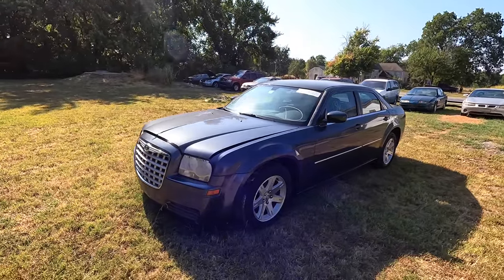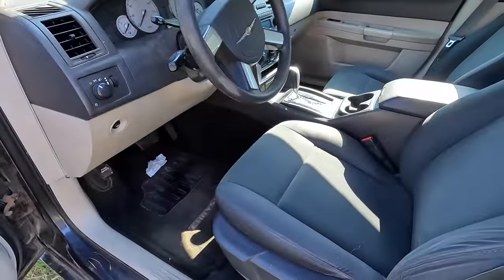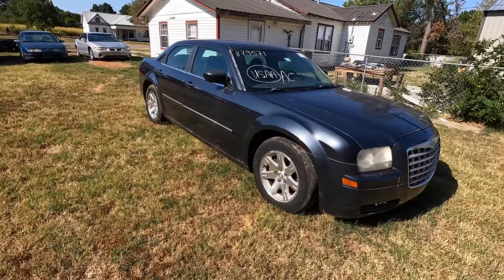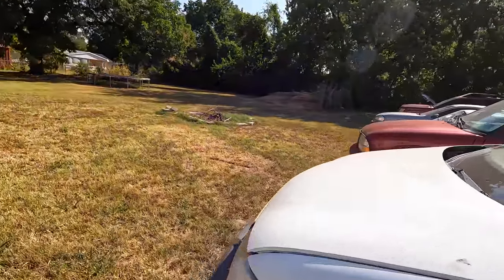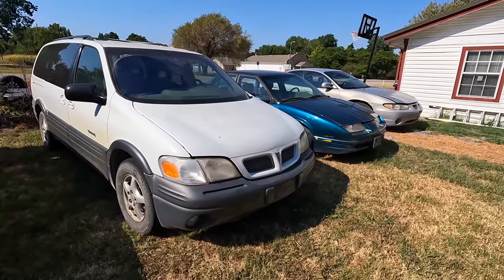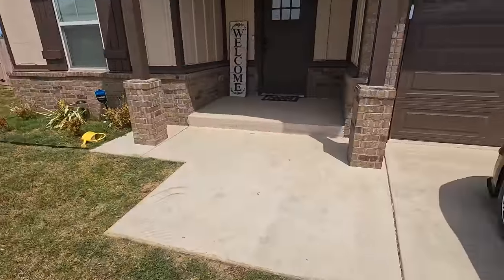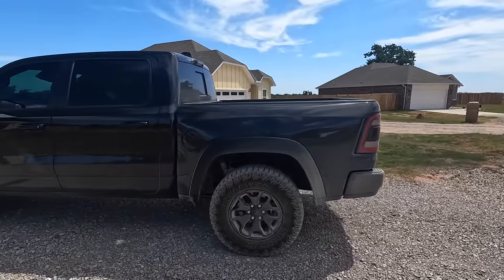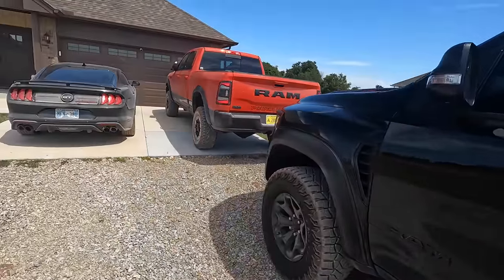I Bought 17 Cars from Auction Costing over $35,000!! Am I Insane???